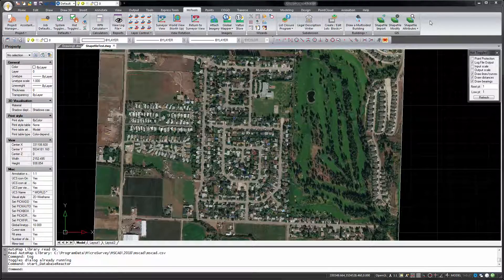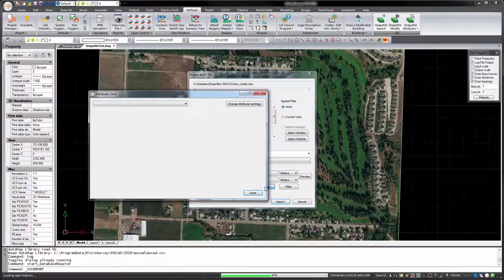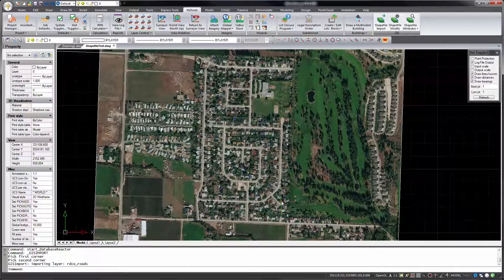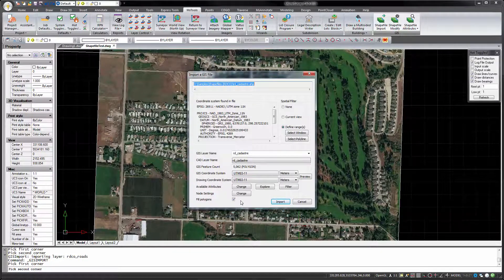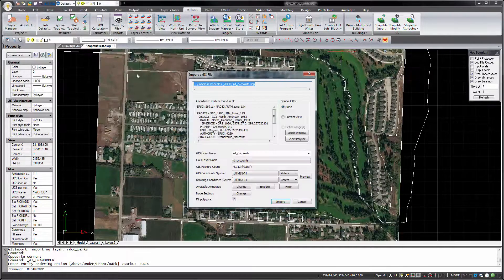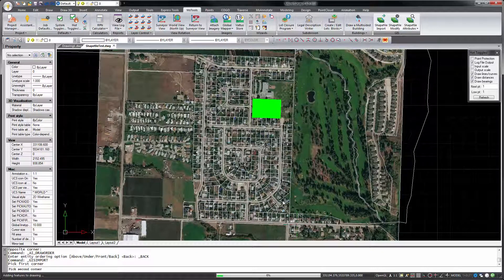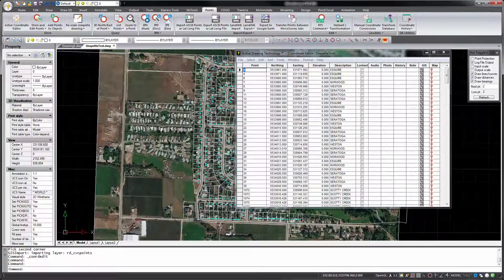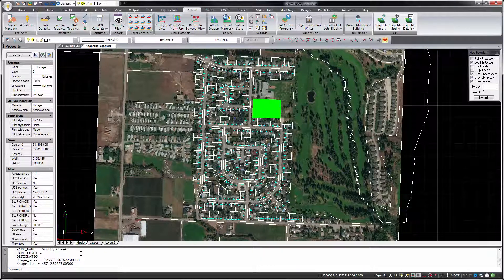MicroSurvey CAD 2018 & embeddedCAD 2018 - Upgrade Tour - Esri Shapefile Import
MicroSurvey CAD 2018 can import ESRI shapefiles and other GIS data formats and the features will be drawn as CAD objects including points polylines and boundary hatches.